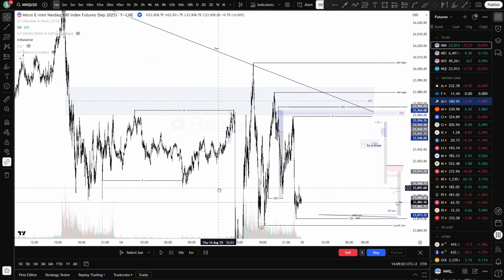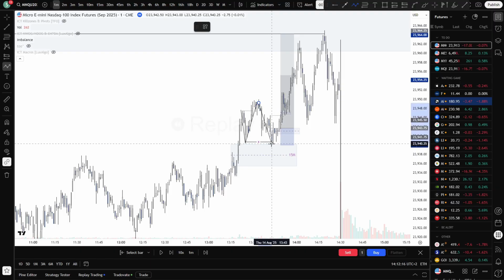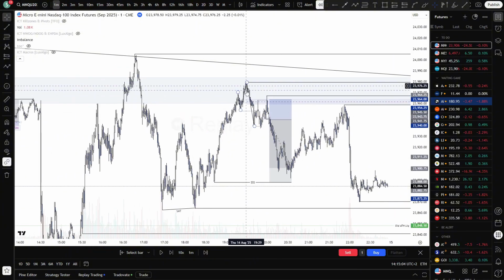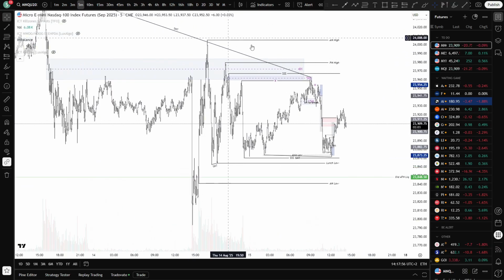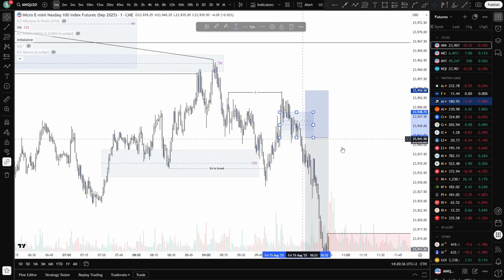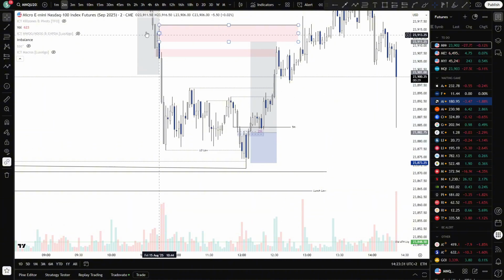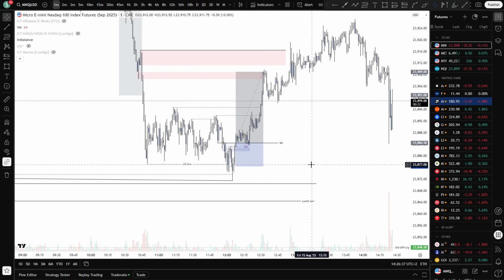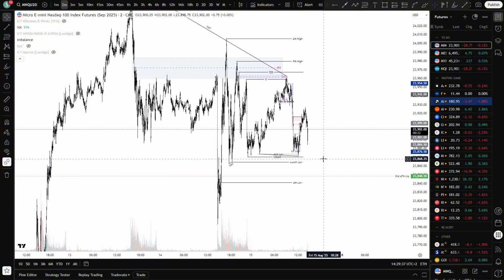Daily Nasdaq Breakdown: Trade Highlights, Market Analysis & What’s Coming!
📈 This channel is where I share my journey toward becoming a profitable fundedtrader. celebrating achievements, learning from failures, and being as transparent as possible. Join me as I show the real ups and downs of a trading journey.

🟢 Live trades
🟢 Trade recaps
🟢 Strategy blueprints
🟢 Psychology boot camps